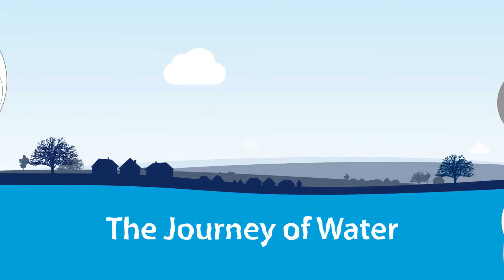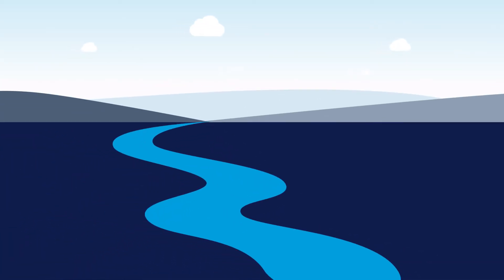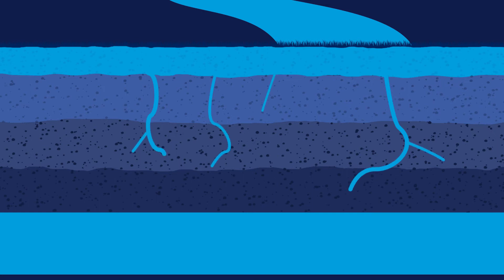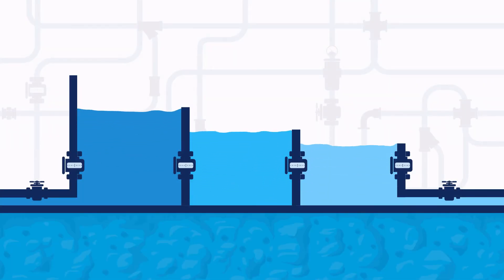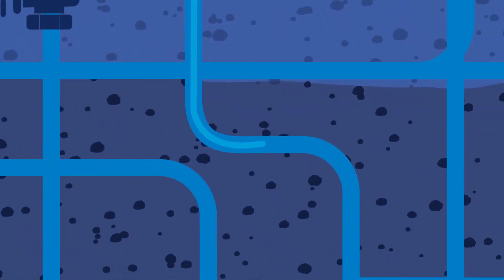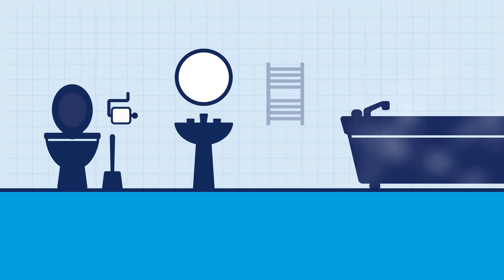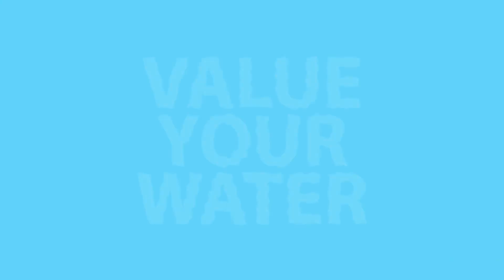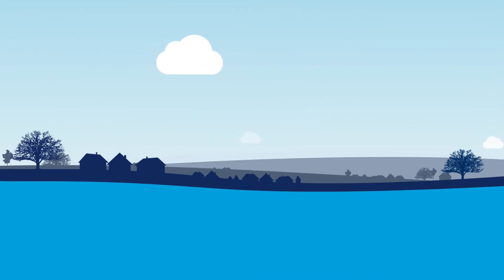The journey of water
Follow the journey your water makes before it reaches your tap.